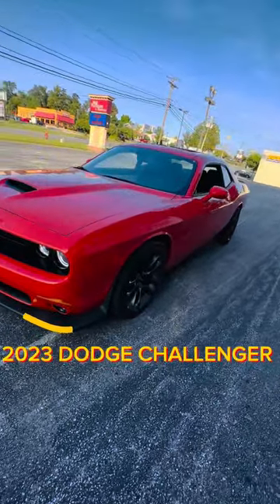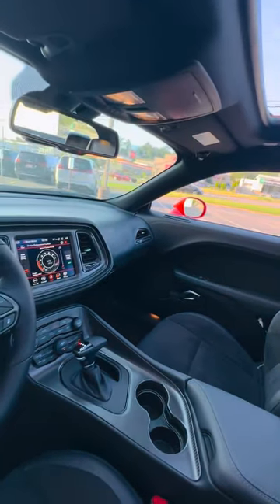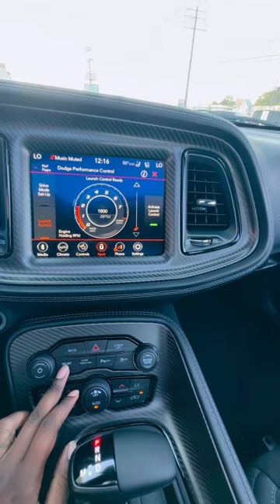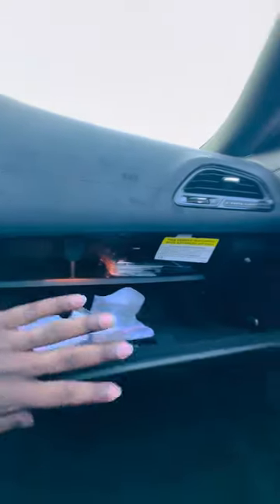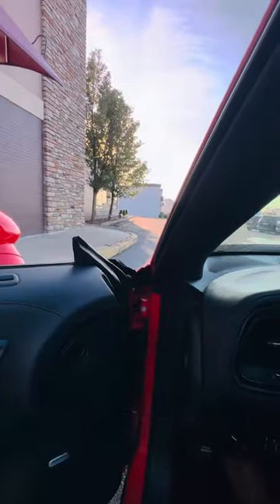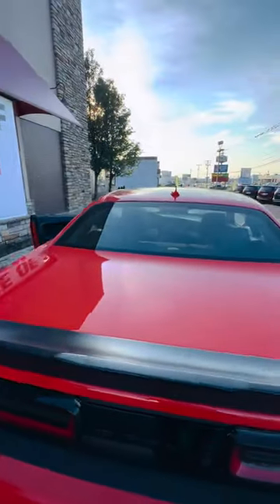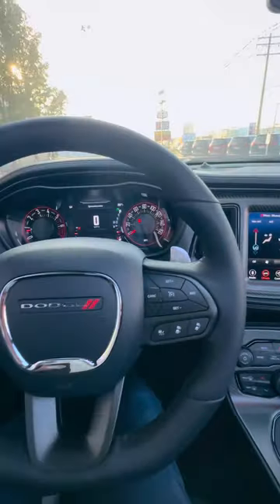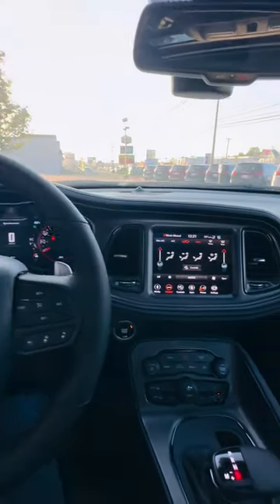2023 DODGE Challenger BLACK TOP Special EDITION for SALE // TCB SPECIAL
The Dodge Challenger brings back so many childhood memories. I remember playing race car video games with the old school challengers. The Car Industry is highly influenced by DODGE. They were one of the first America Car Brands to go mainstream to cater to every American family; Whether you wanted to race, needed a car to get to work/ school, had a family, etc. This color really makes this vehicle make its presence. This vehicle could potentially be a gem as this model will soon come to an end. We are very grateful for the opportunity to review this handsome gem. It is for sale at MSRP through TCB.

Love Always,
TCB